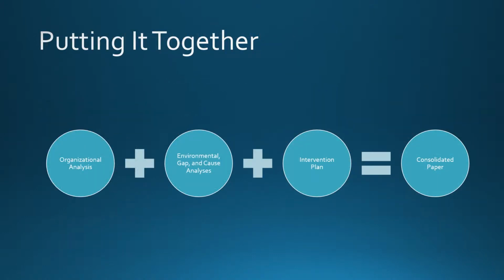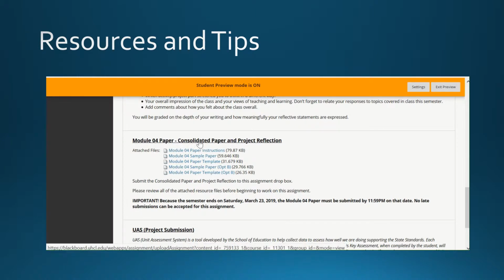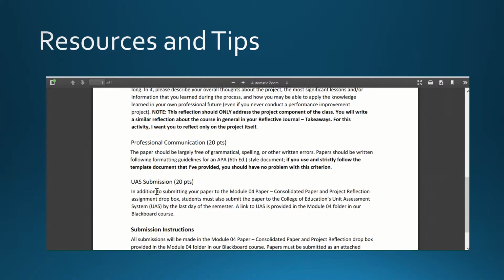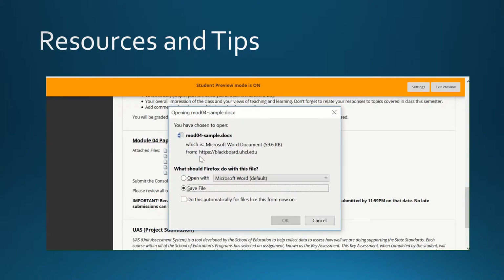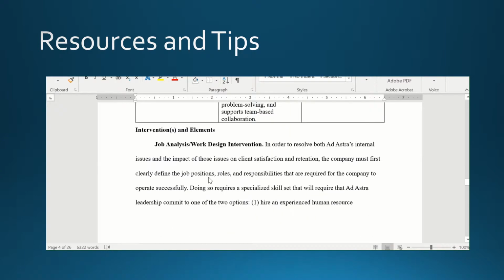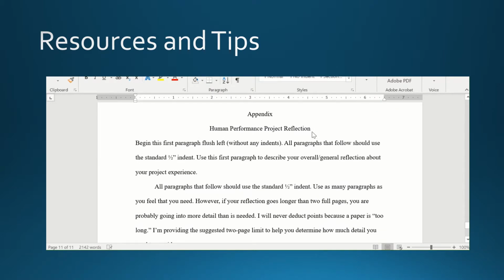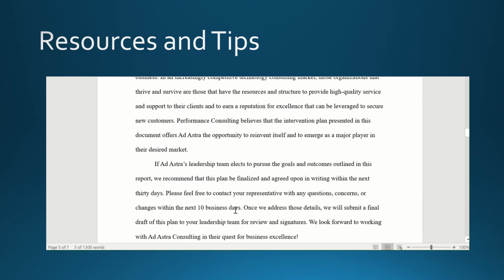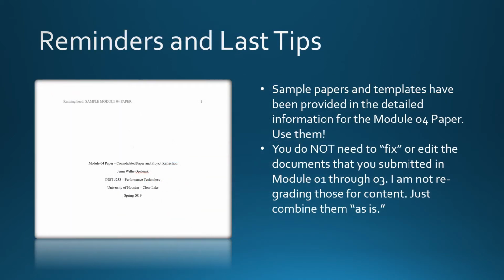Video: Module 04 Paper Overview [11:16]